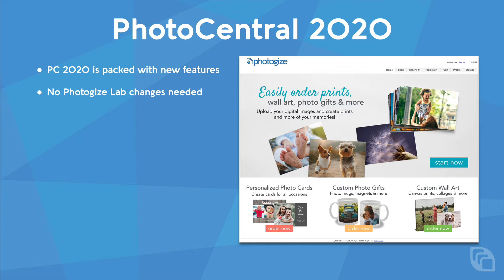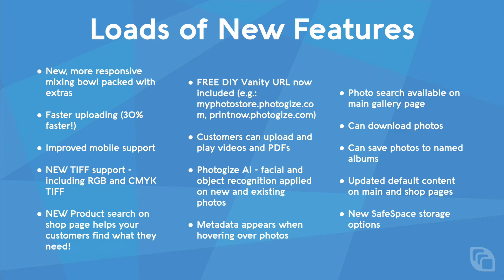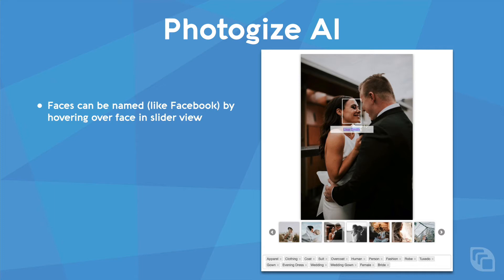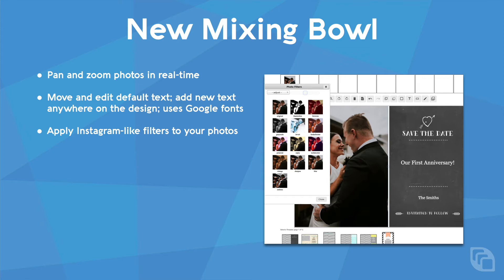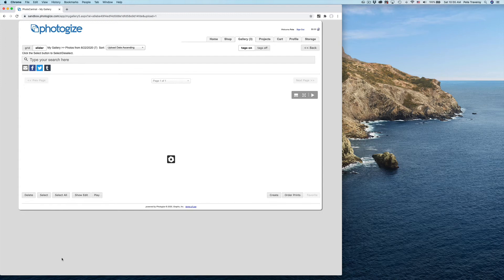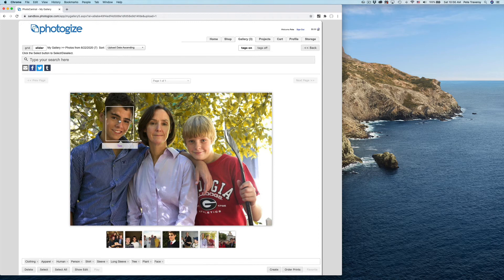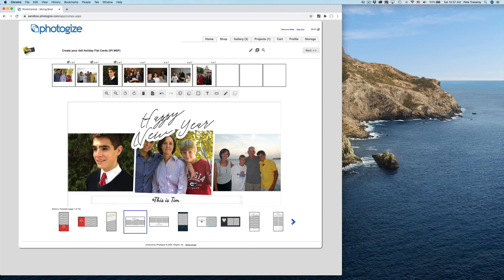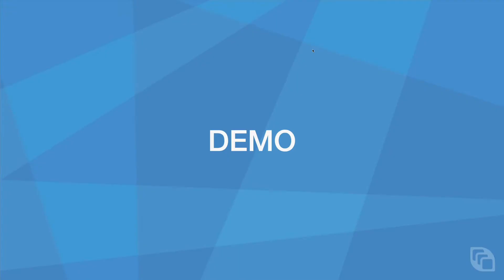PhotoCentral 2020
PhotoCentral 2020 is live!